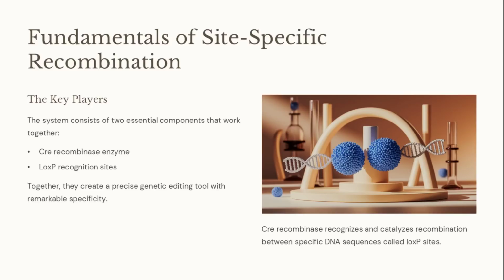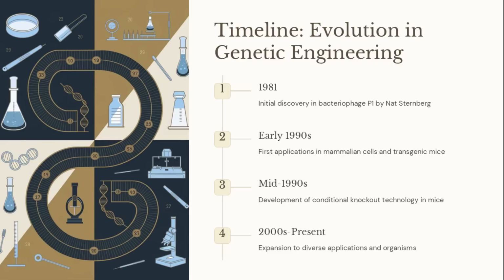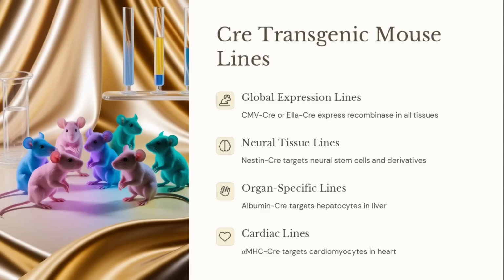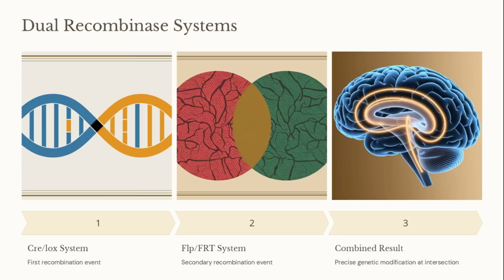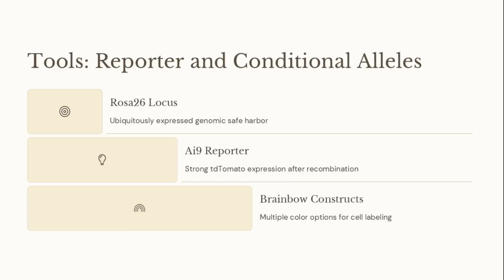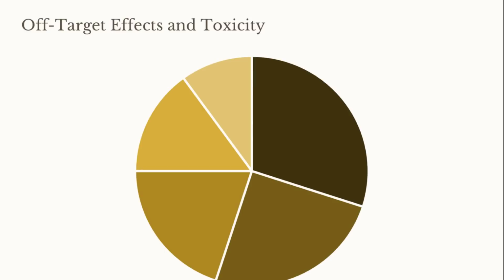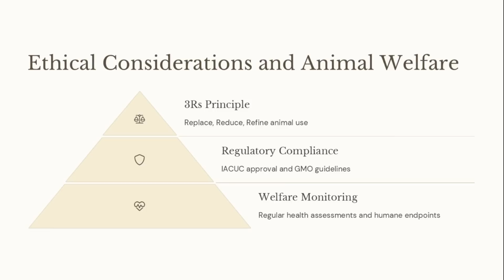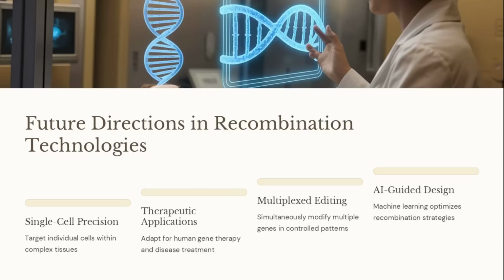Cre Lox System: Key Features and Benefits (13 Minutes)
The Ultimate Guide to the Cre Lox System: Key Features and Benefits explores the innovative technology behind the Cre Lox System and its transformative impact on various industries. In this video, we delve into the core functionalities of the Cre Lox System, including its applications in workflow optimization, data management, and operational efficiency. You'll learn about the benefits of implementing this system, such as increased productivity, streamlined processes, and enhanced collaboration. Join us as we share expert insights, real-world examples, and practical tips that will empower you to leverage the Cre Lox System for your business success. Don't miss this opportunity to discover how the Cre Lox System can revolutionize your operations!